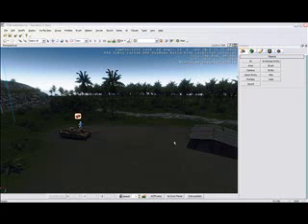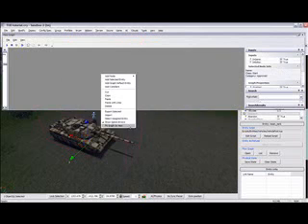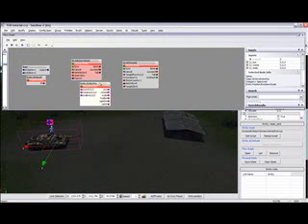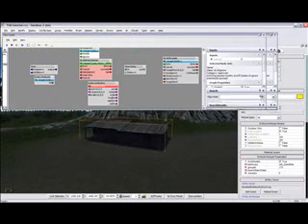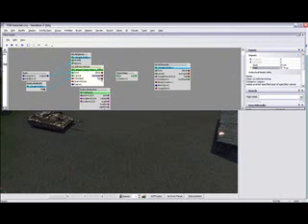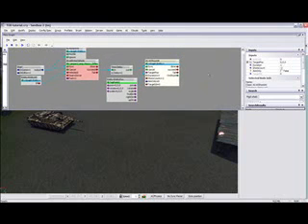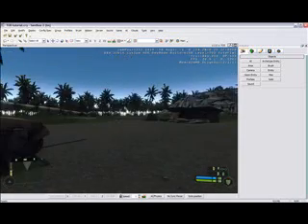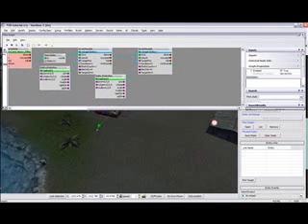Making AI Shoot at a Target